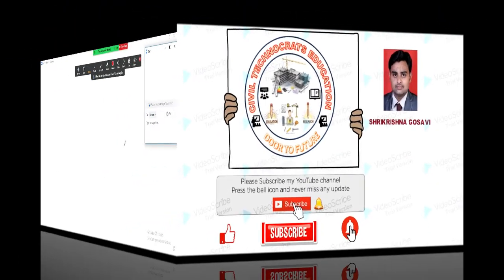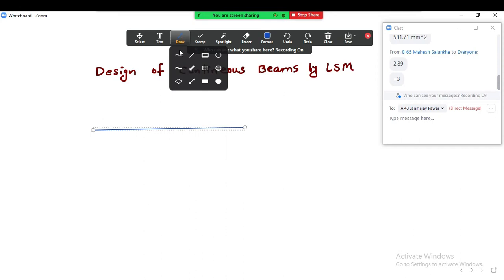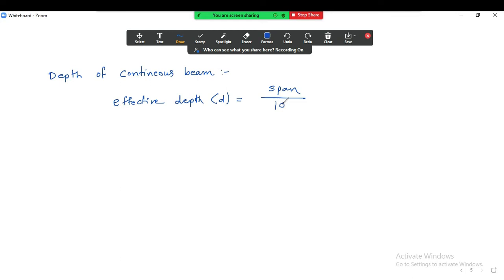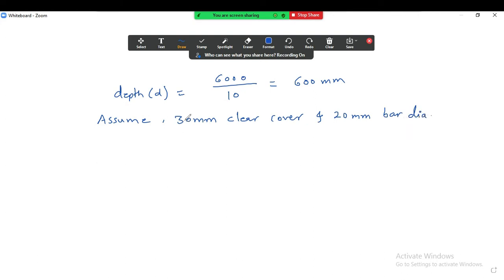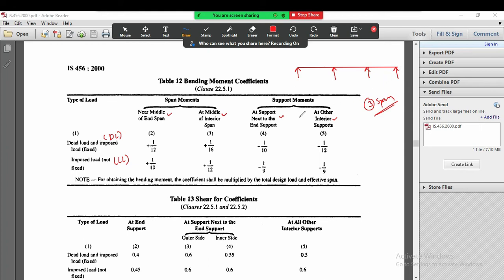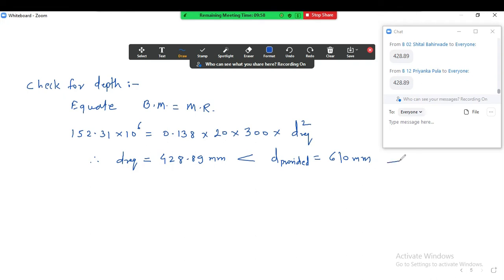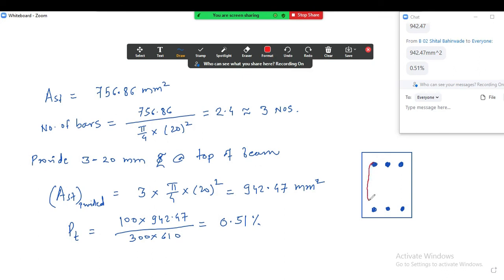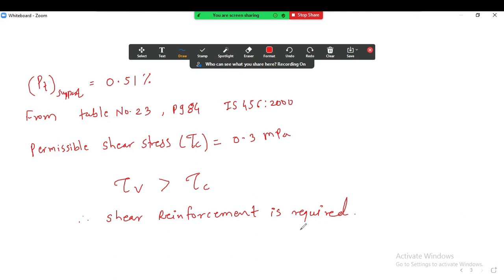DCS I L 18 Continuous Beams